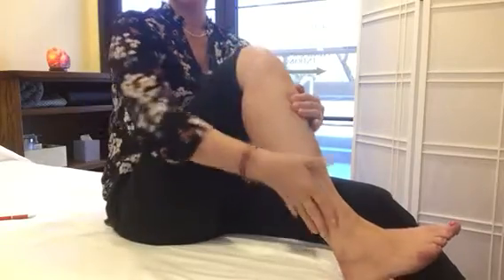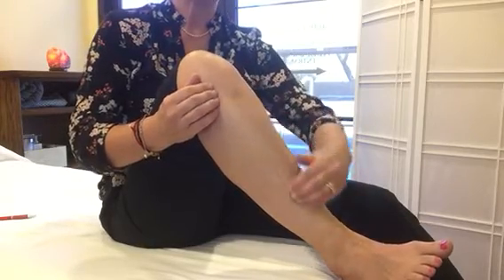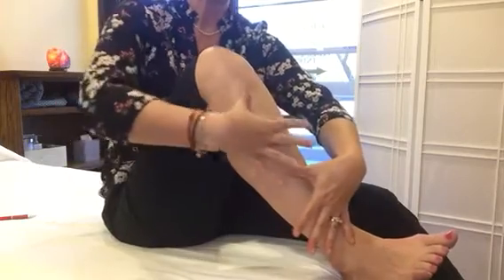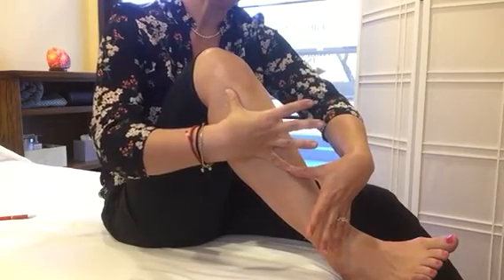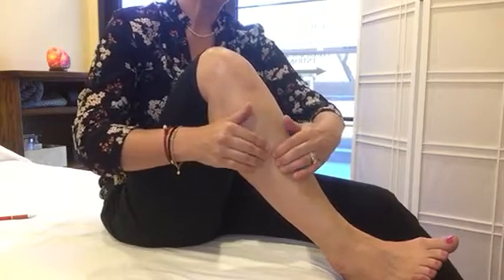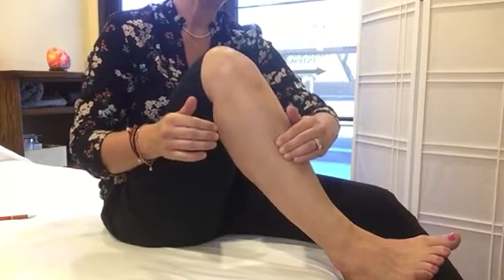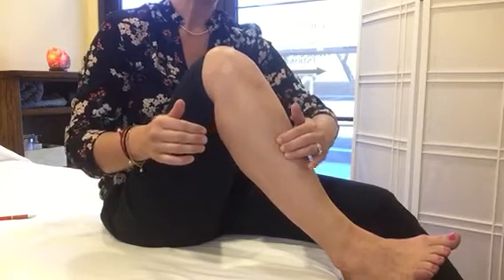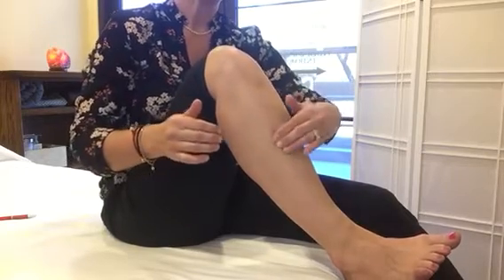Stomach 40 Demo